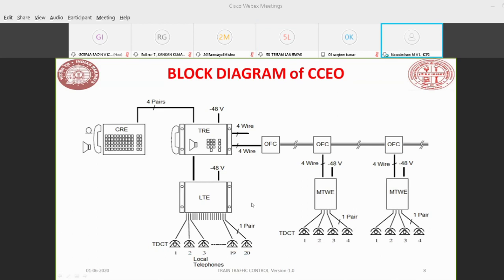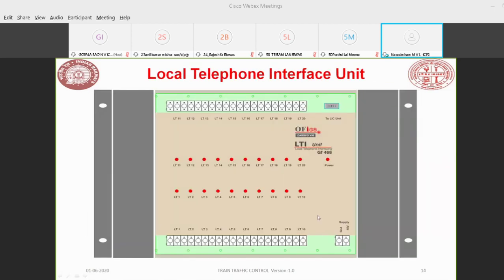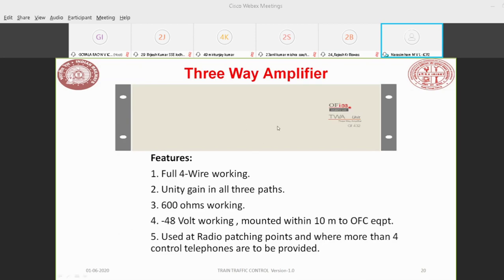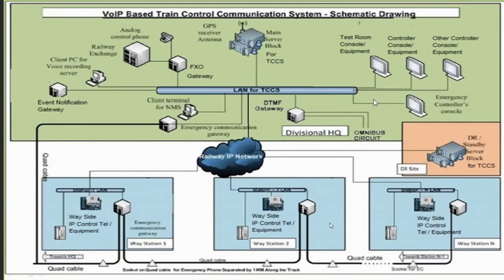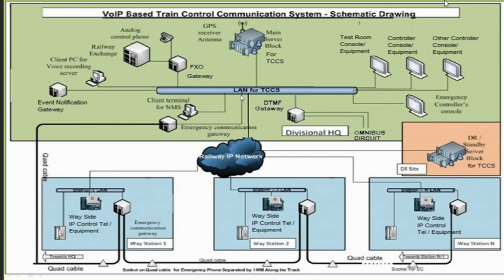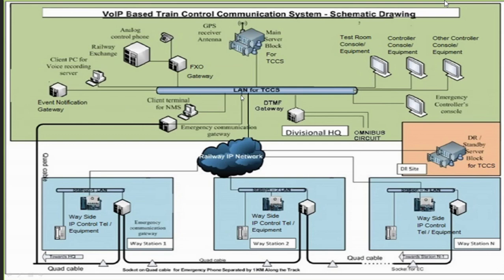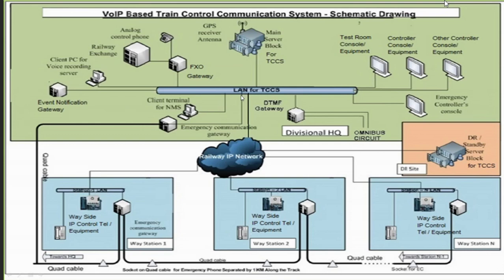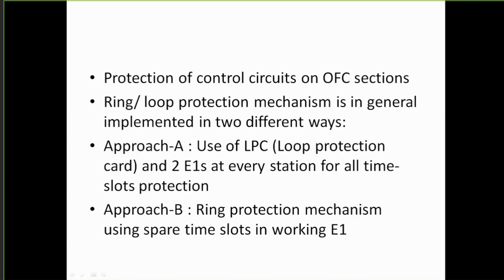TC6, CONTROL COMMUNICATION SYSTEM, date:1June2020, time:09:03:36